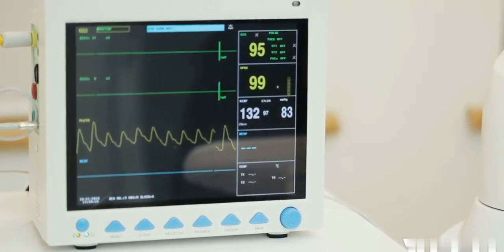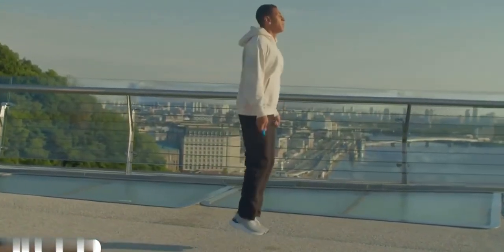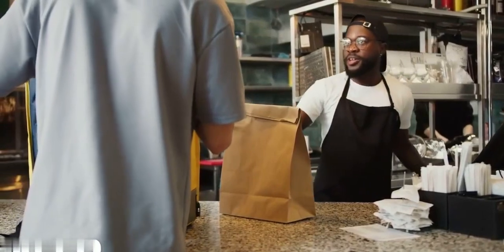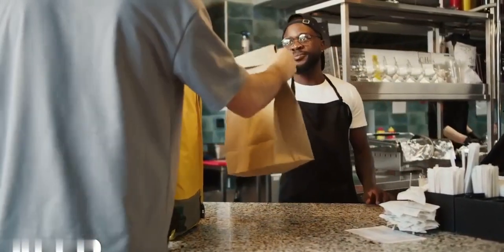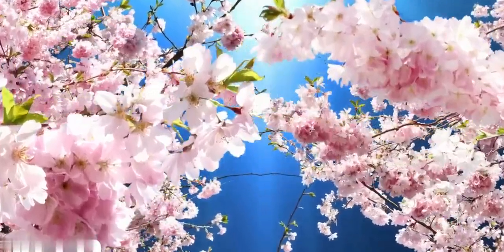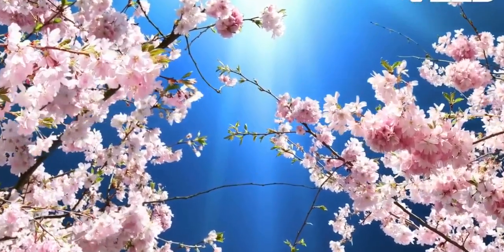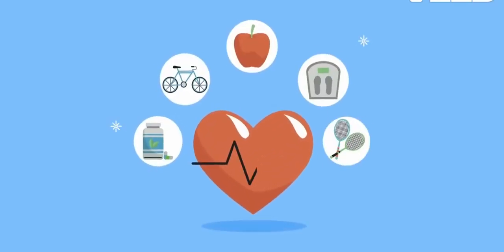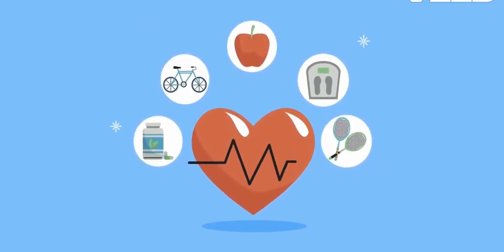How Blood Delivery Systems Save Lives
How Blood Delivery Systems Save Lives| How Your Blood Delivery System Works (and why it's so cool)

In this video, we're going to explore the fascinating world of the human circulatory system, explaining how your body delivers blood to its various parts. From the heart anatomy to the blood vessel model, we'll delve into the intricacies of this complex system that keeps you alive. You'll learn how the cardiovascular system works, including the blood flow and pathways that supply oxygen and nutrients to your body's tissues. We'll also discuss the importance of circulatory health, coronary arteries, and the digestive system's role in the process. By the end of this video, you'll have a comprehensive understanding of the human circulatory system, including a working model of how it functions. So, let's dive into the biology behind this vital system and discover the amazing ways your body delivers blood.

About me:

Hi there! I'm irfan sultan and I'm passionate about helping people achieve their health goals. On this channel, you'll find a variety of health tips and advice covering topics like:

. Fitness: Exercise routine, workout tips, healthy habits.

. Nutrition: Healthy eating, balanced diets, easy recipes.

. Mental Wellness: Stress management, mindfulness, sleep tips.

And more!

I believe that everyone deserves to live a healthy and fulfilling life, and I'm here to help you on your journey.